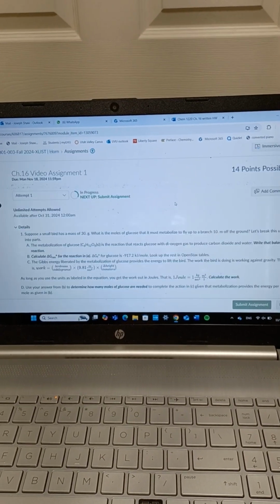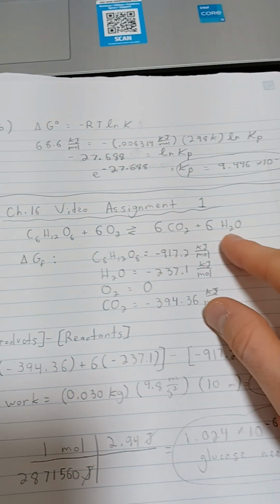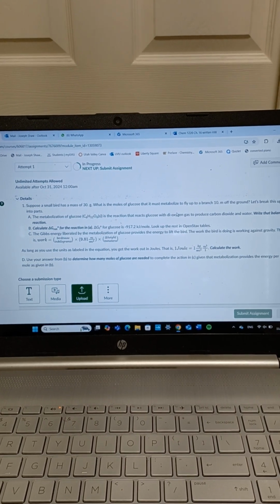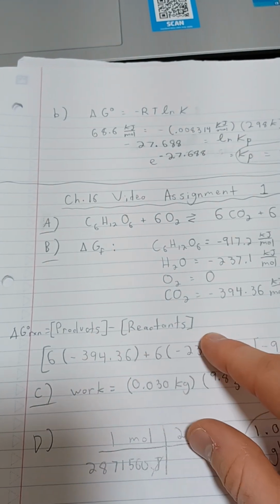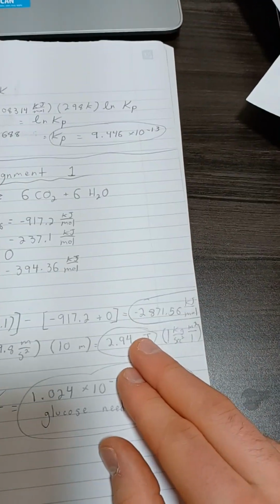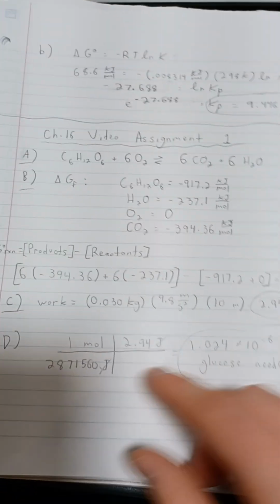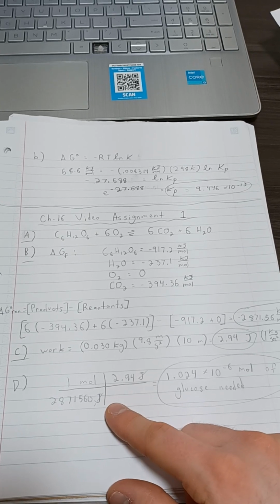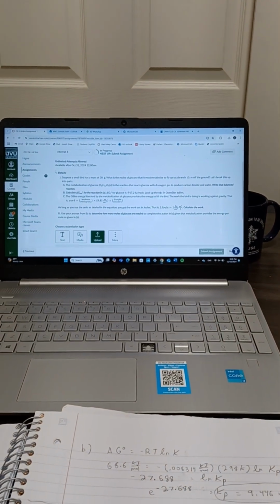Chem 1220 Ch. 16 video assignment #1